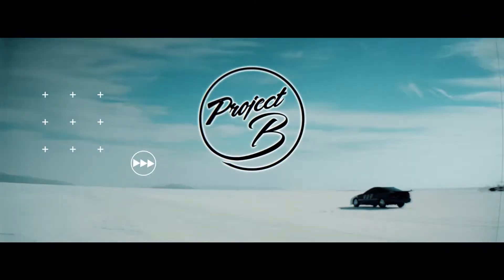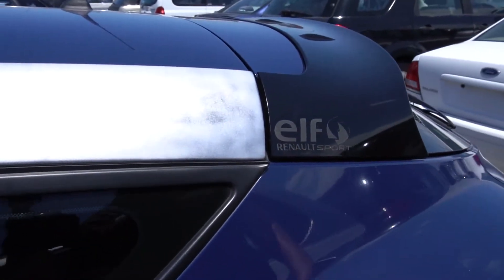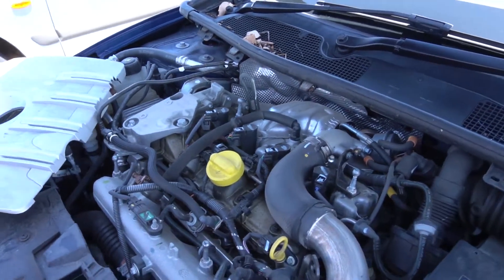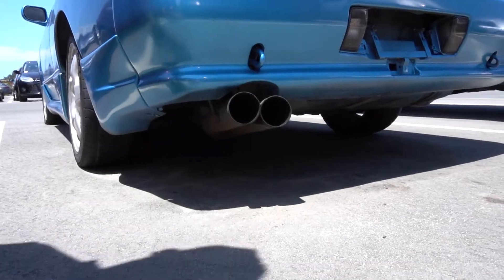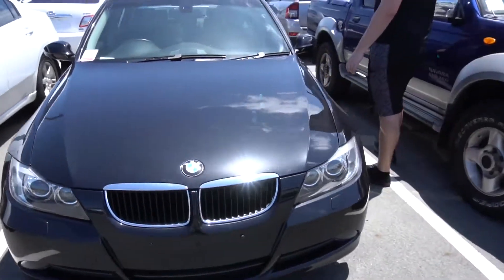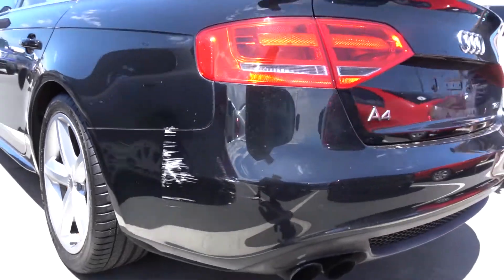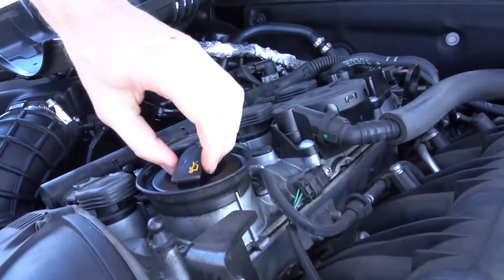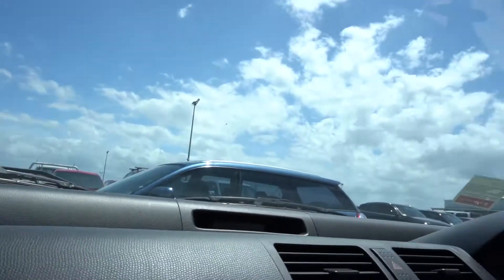Lemon 2 Lambo: Episode #4 - Looking For Our Next Lemon (Skyline, Renault, BMW, Audi, Swift)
In this episode, James and Morgan take a trip to the auctions to look at few cars for our next car flip.

Artwork By:
Andrew Babin

Contents:

00:00 - Introduction
00:27 - Renault Megane R.S. Trophy
03:40 - Nissan Skyline (R32) GTST
04:41 - BMW 320i
06:28 - Audi A4
08:30 - Suzuki Swift S
11:11 - Outro